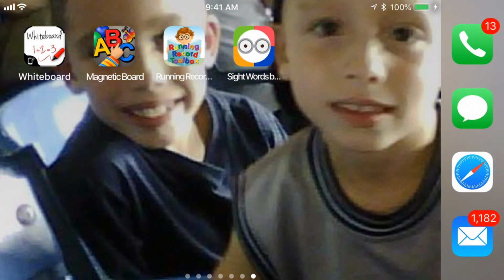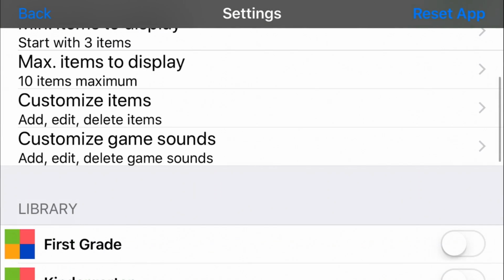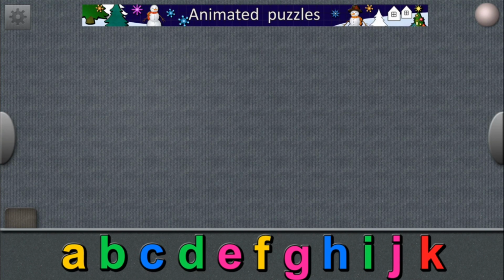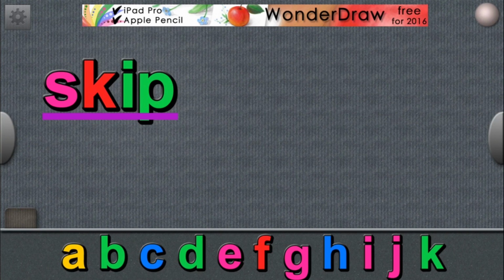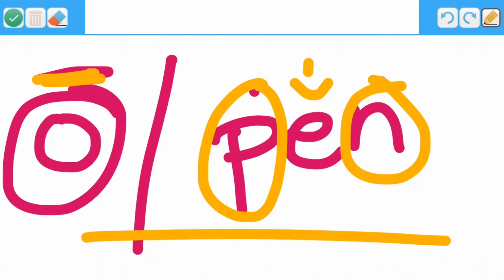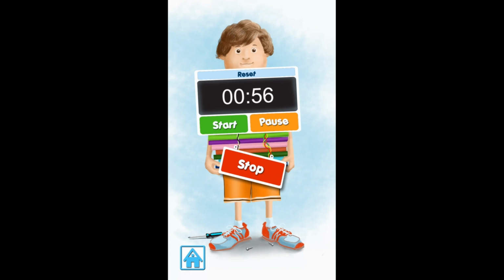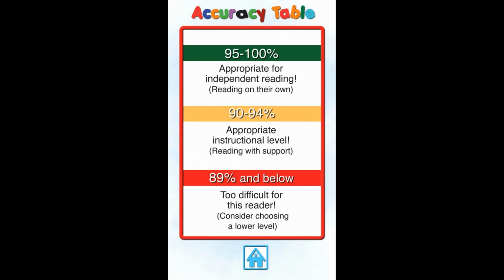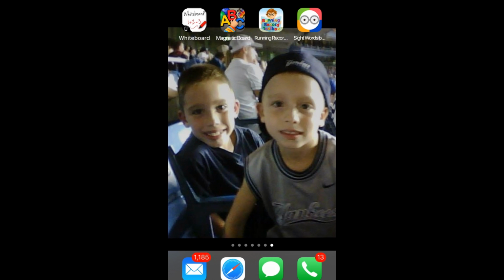4 Guided Reading Apps You Can Use in Your Classroom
Are you looking for a few good Guided Reading Apps for your students? In today’s video, I want to share with you 4 Effective and Engaging Guided Reading Apps that I used in my classroom and that you can use on your iPads, iPhones or iPods in your classroom during small groups.

Let’s Connect...